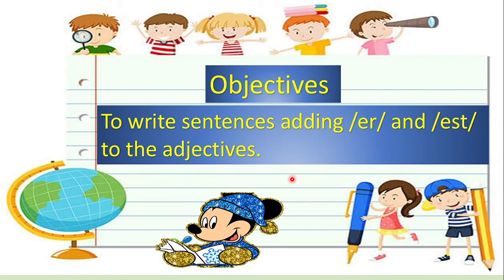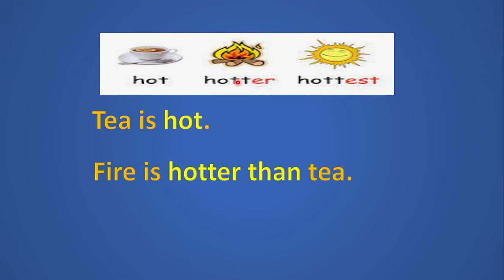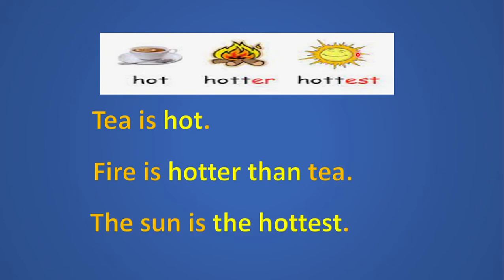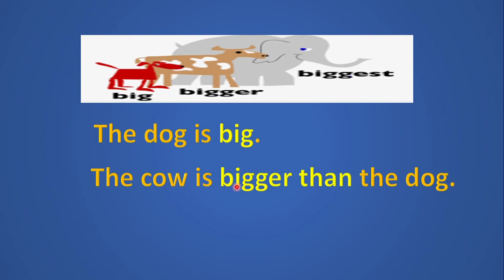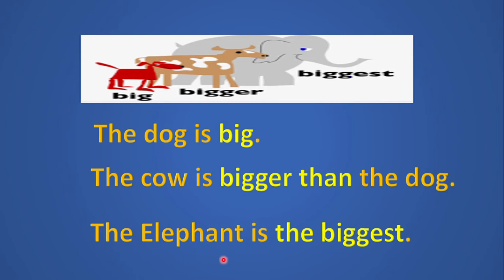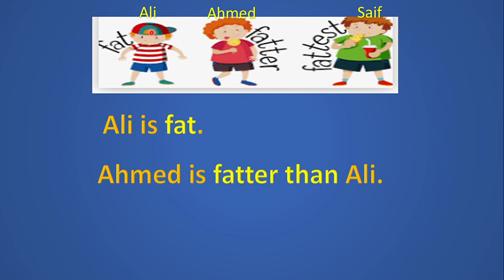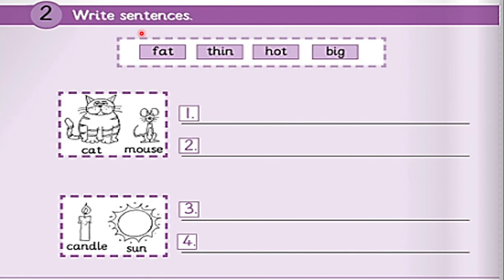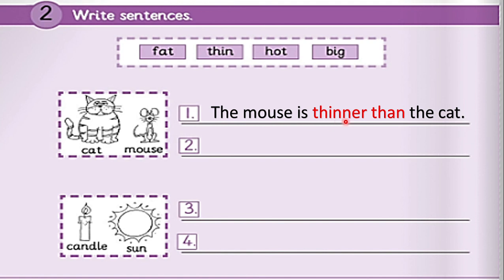Lesson 6 part 2 (making comparative. -er-+ than)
covering learning loss materials for Grade 5